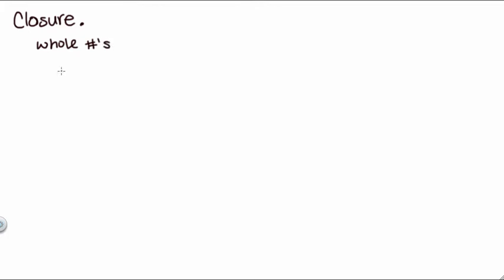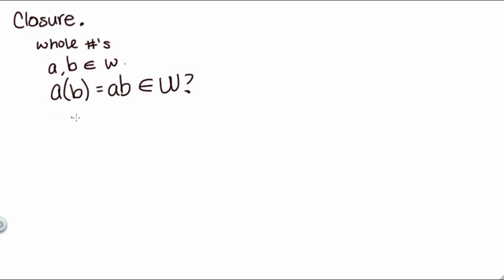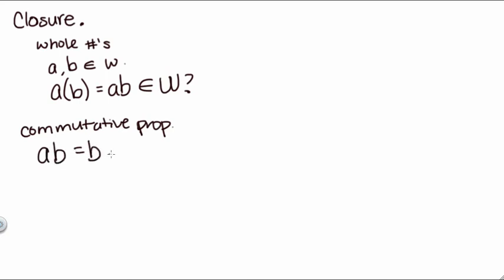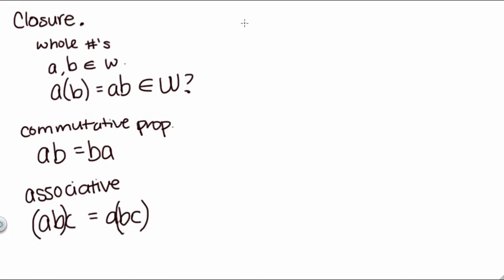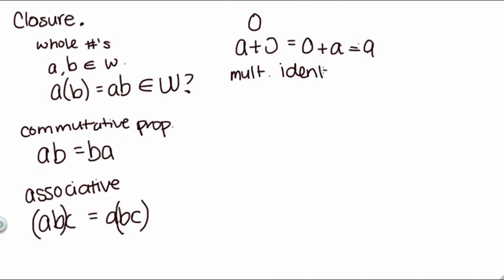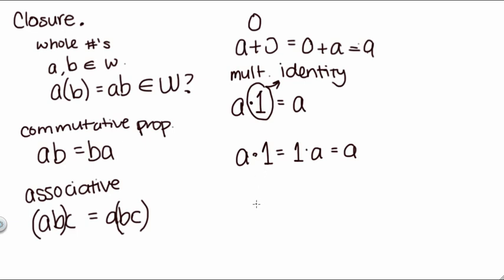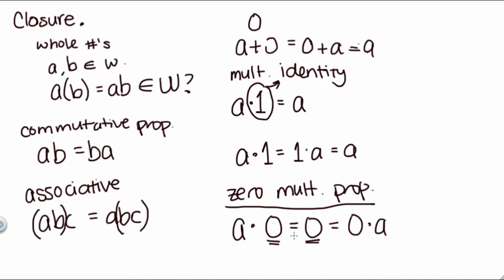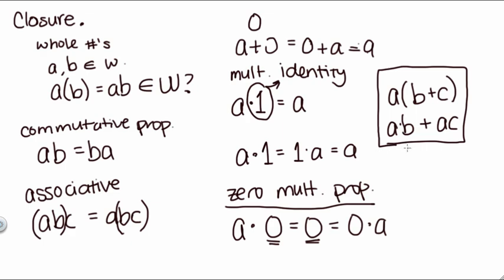UHWO Math 111: Section 3.3 Lecture 3